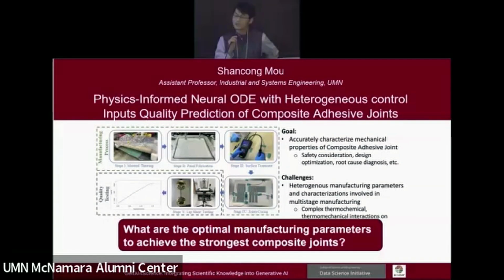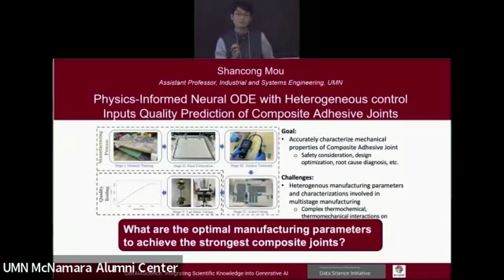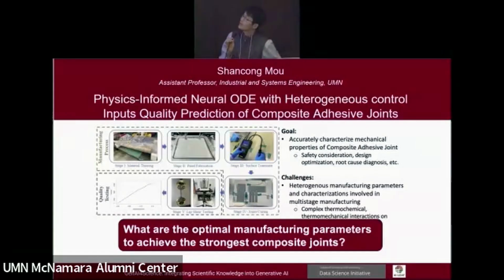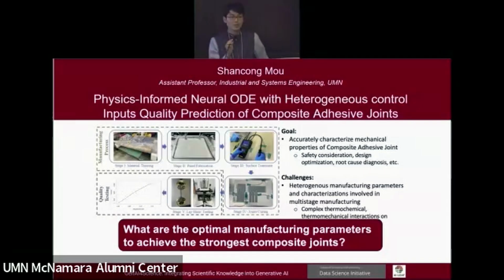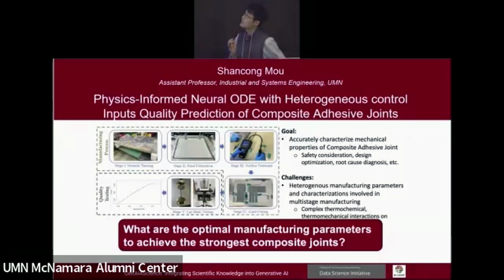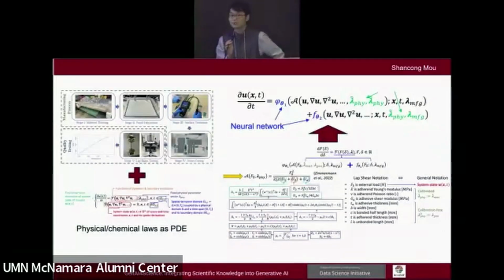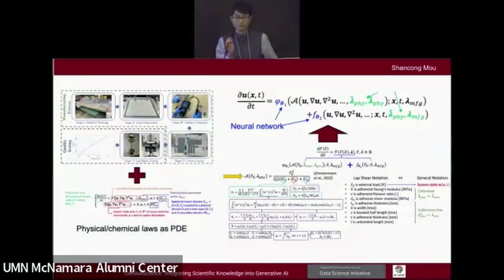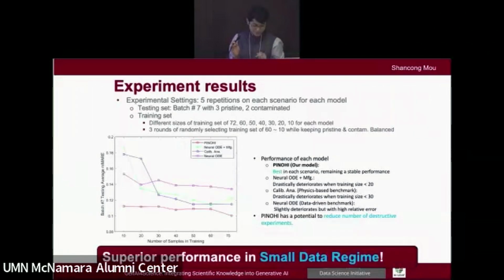Shancong Mou Lightning Talk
Shancong Mou (Industrial Systems & Engineering, UMN) gave a lightning talk entitled "Physics-Informed Neural ODE with Heterogeneous Control Inputs Quality Prediction of Composite Adhesive Joints."